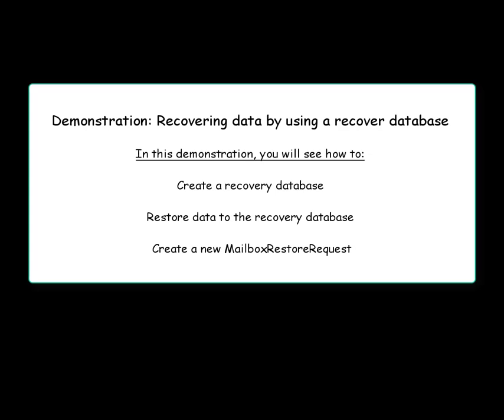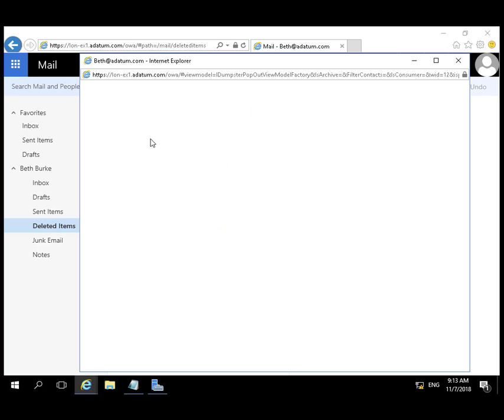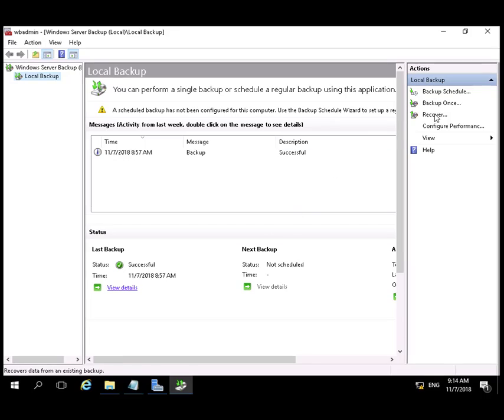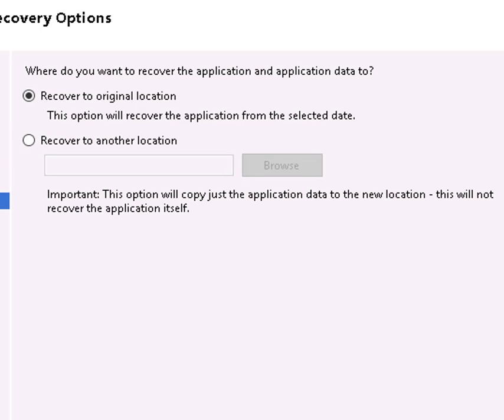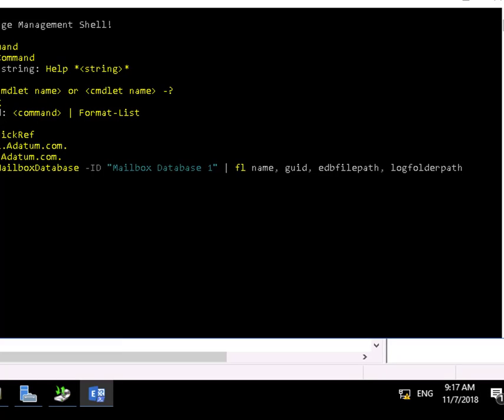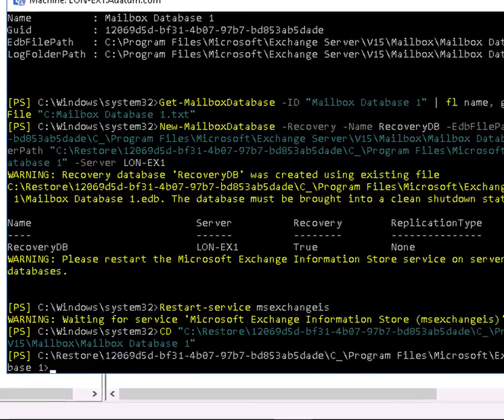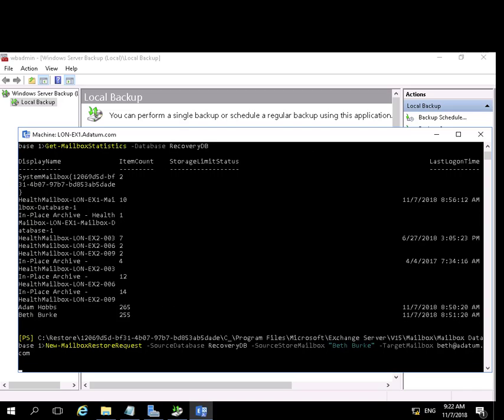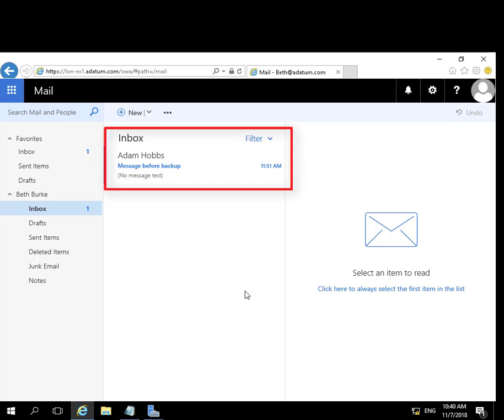440_Mod_7_L2_D1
Exchange 2016
Module 7
Lesson 2
Demo 1